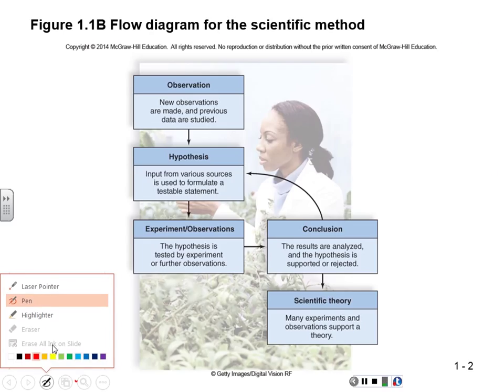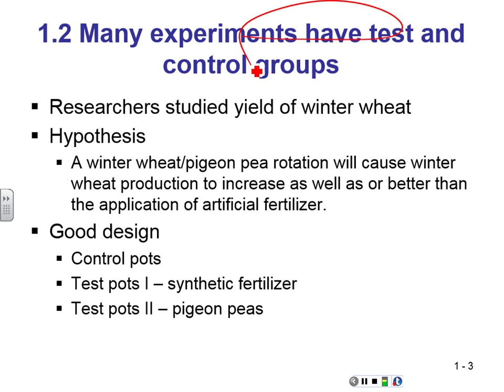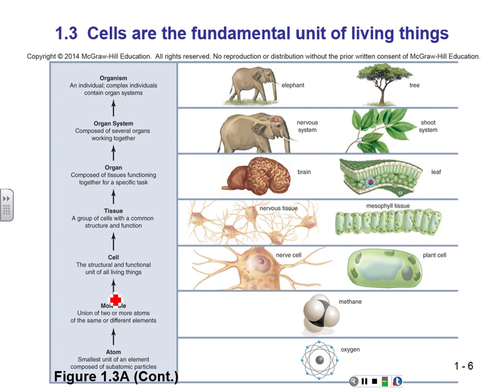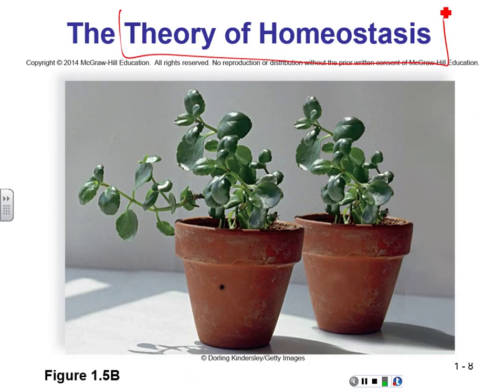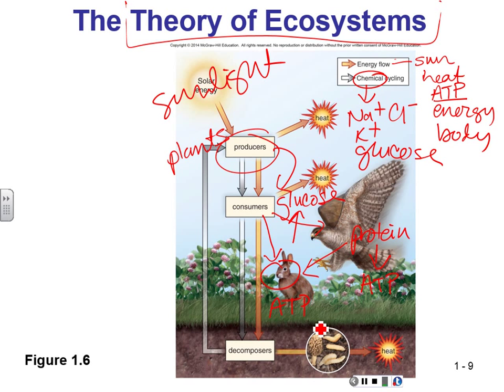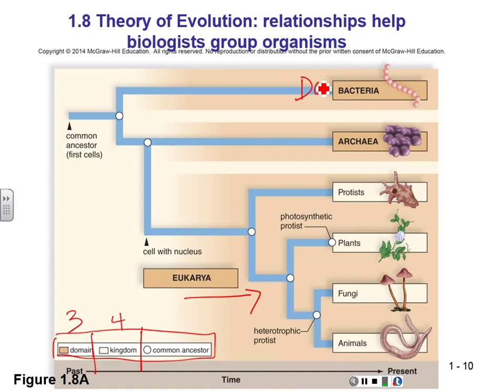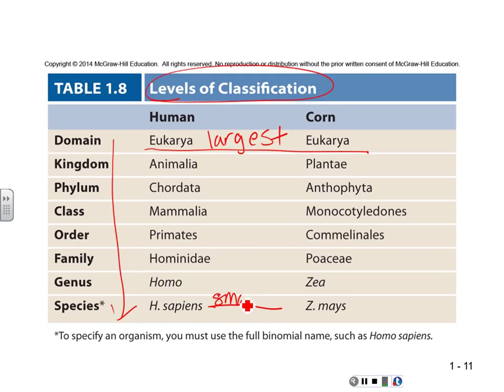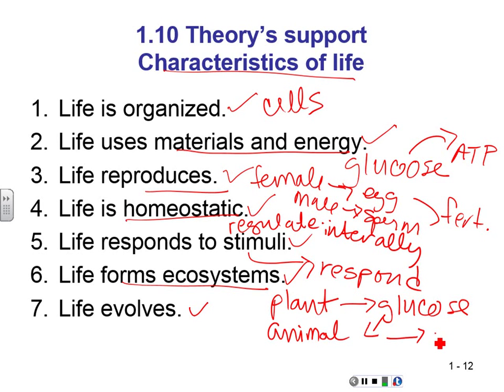Chapter 1_2014